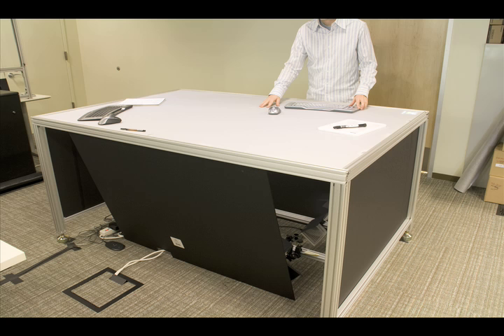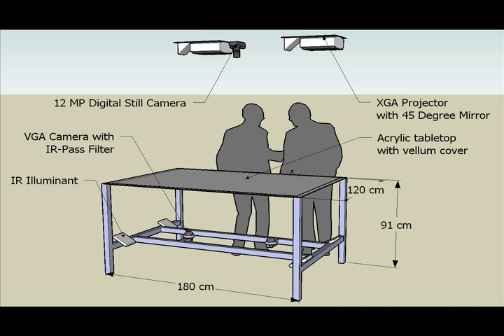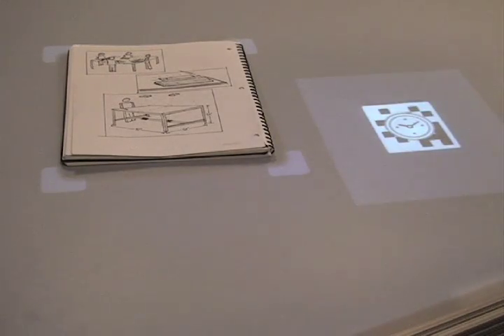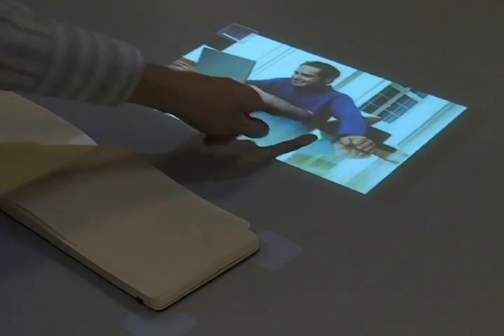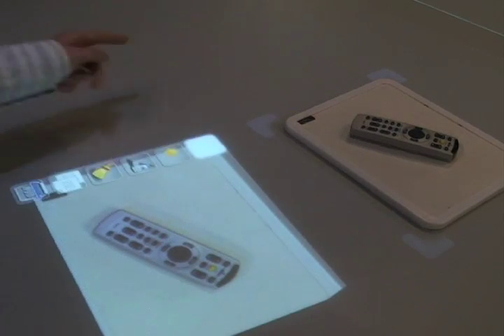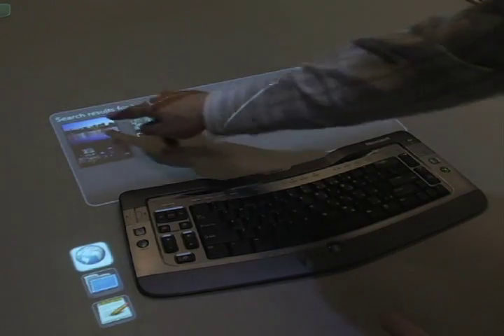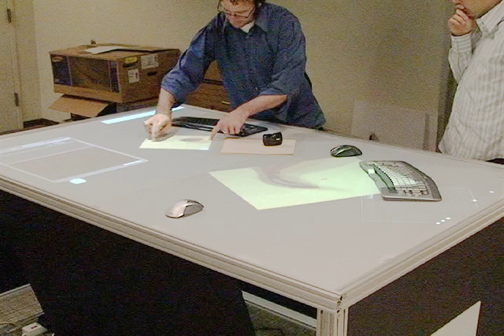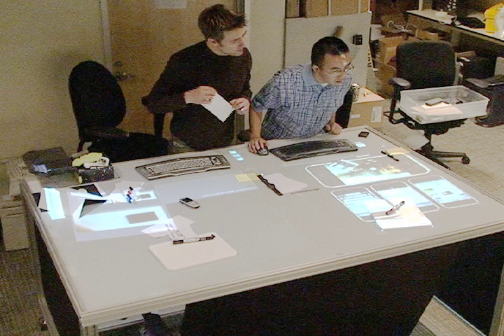Pictionaire Multi-touch Table from Microsoft Research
I am sharing this video that was downloaded from Andy Wilson's website page about the Pictionaire project.  I will take the video down if requested.

The paper regarding this project was prepared for the 2010 Computer-Supported Cooperative Work (CSCW) conference.

Paper:
Pictionaire: Supporting Collaborative Design Work by Integrating Physical and Digital Artifacts